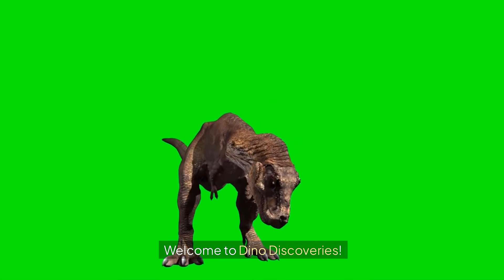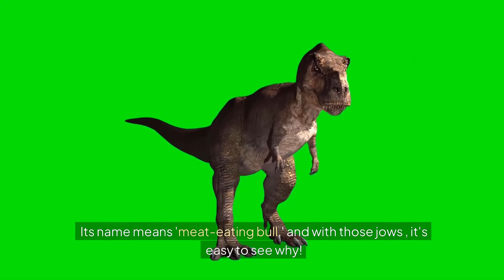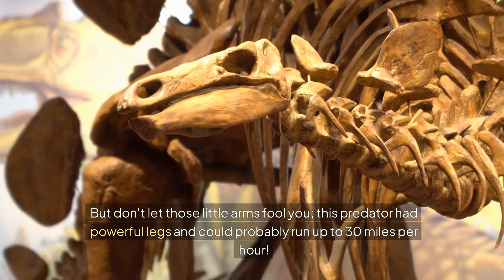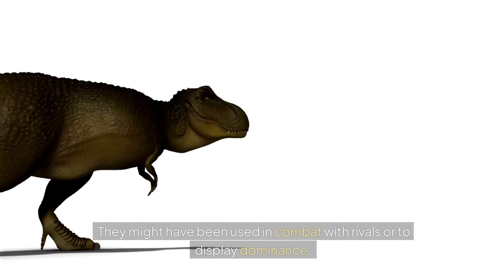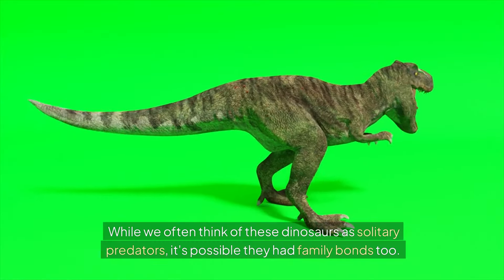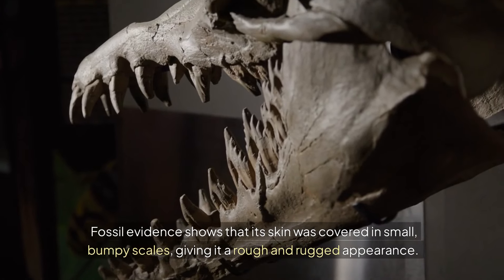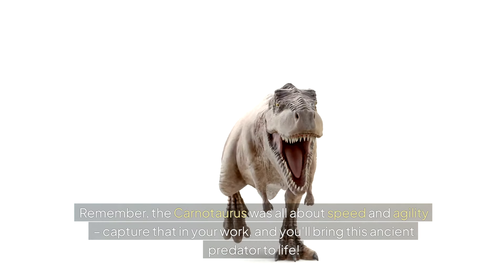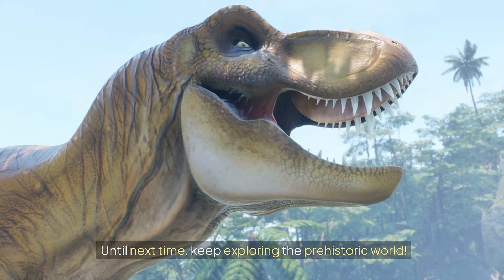"Unbelievable Facts About Carnotaurus: The Speed Demon Dinosaur!"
Join us on Dino Discoveries as we dive into the fascinating world of the Carnotaurus! Learn about this speedster's unique features, hunting tactics, and fun facts that make it one of the most intriguing dinosaurs. Discover how its tiny arms and robust horns played crucial roles in its survival. Don't miss out on this exciting prehistoric adventure!

Share your Carnotaurus art and videos with us in the comments below. Keep exploring the prehistoric world with us!@MinatLeo